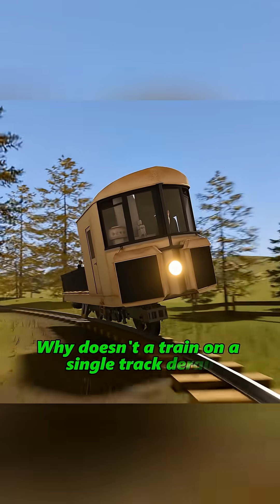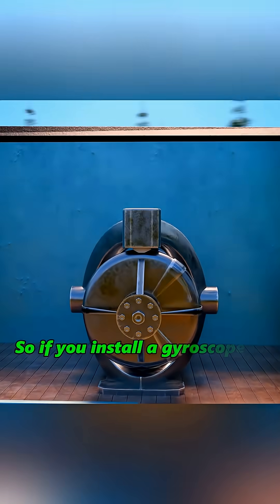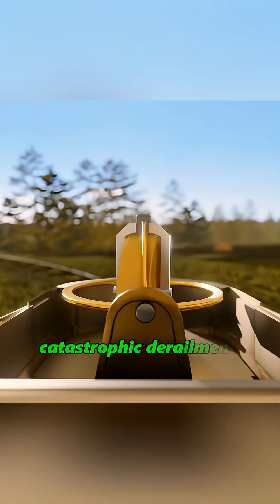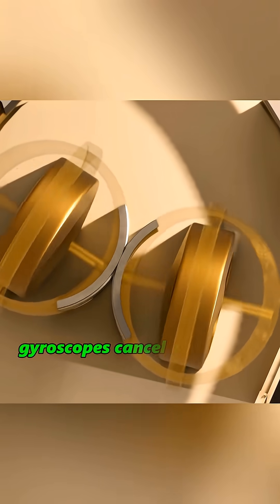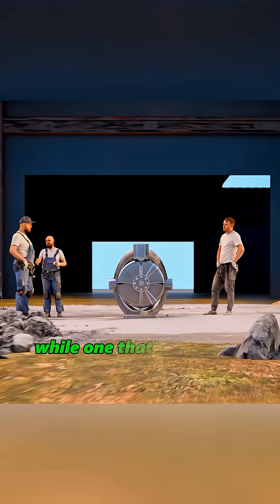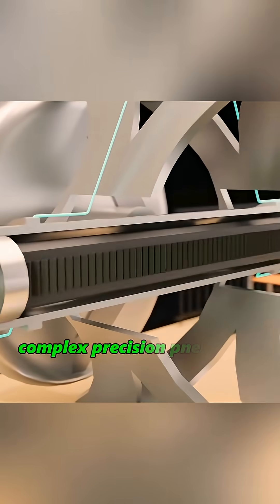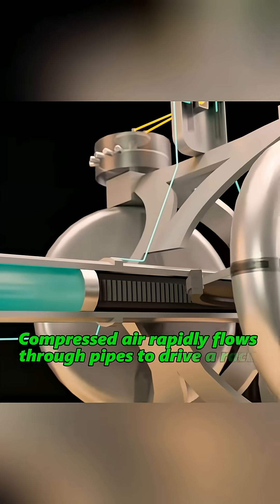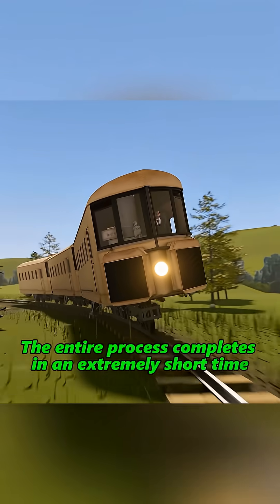Why Single-Track Trains Don’t Fall Over 😳🔥 (The Gyroscope Secret)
why trains don’t derail
gyroscope train explanation
single track train balance
train gyroscope system
engineering mind blowing facts
physics gyroscope explained
train stability mechanism
science shorts
engineering shorts
how trains stay balanced